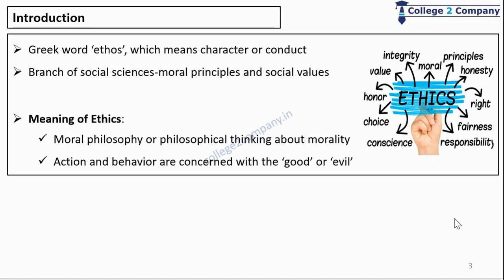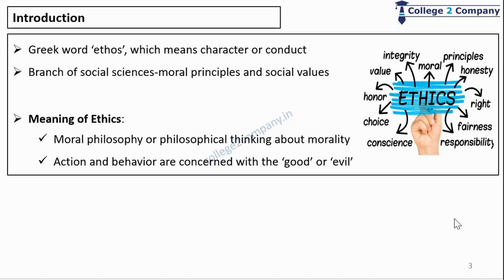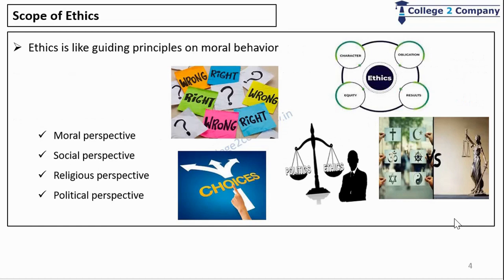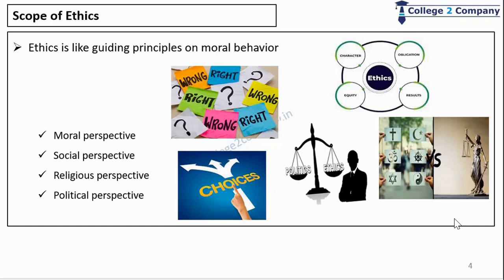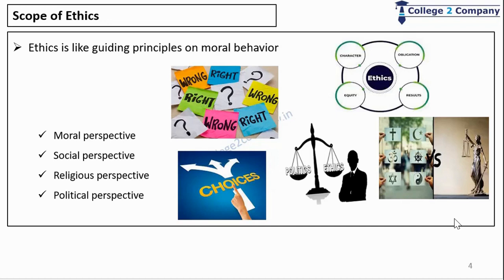Business Ethics - BCOM - NEP 2020 - By Prof. Poornima